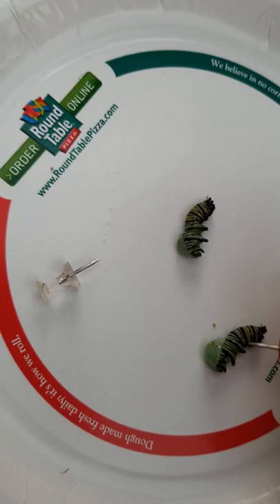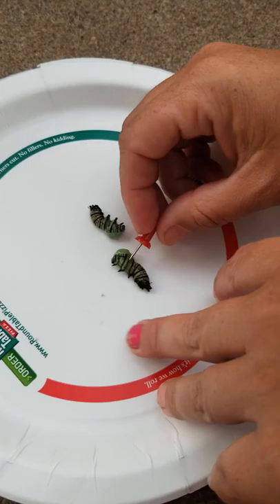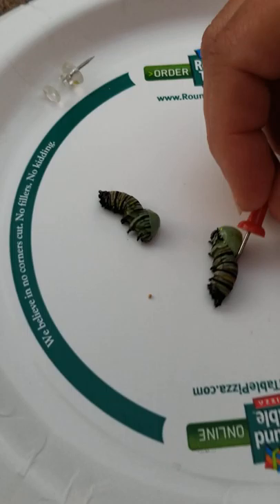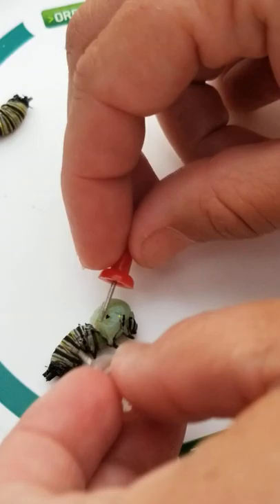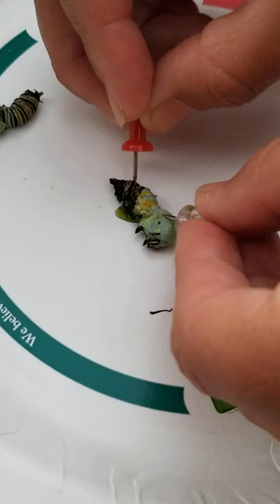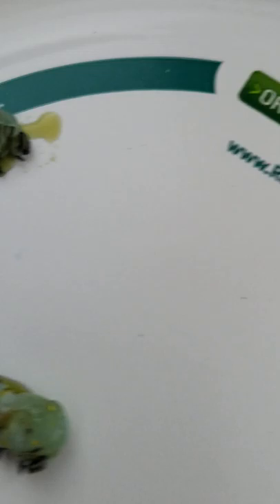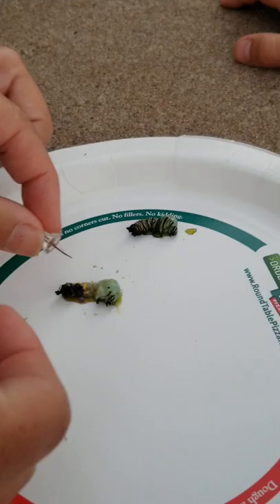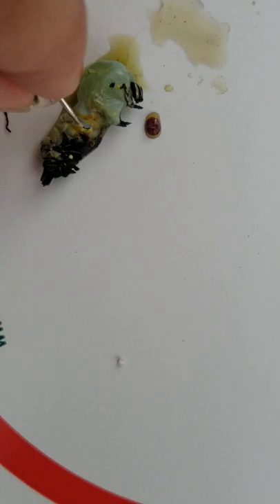Dissecting a dead Caterpillar.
Dissecting dead caterpillars .